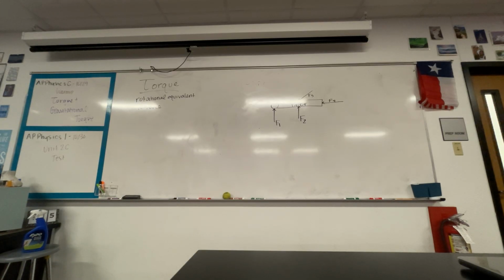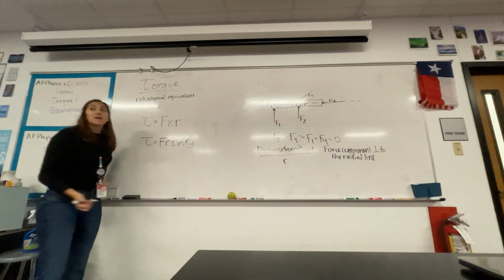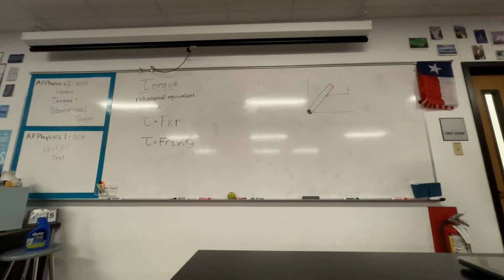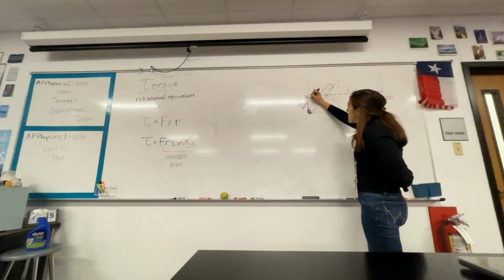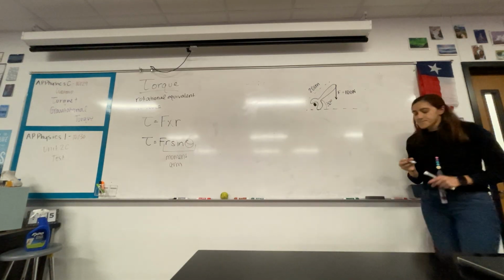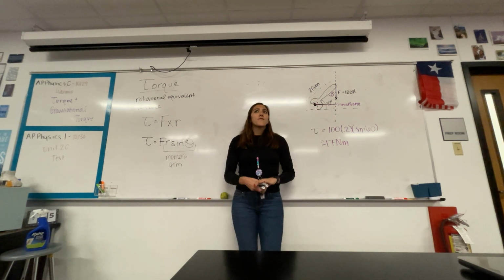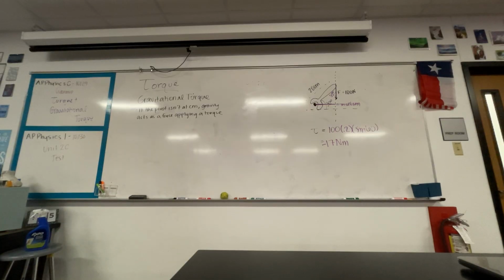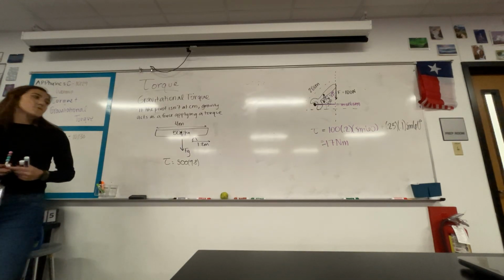AP Physics C - Torque and Gravitational Torque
AP Physics C - Unit 4: Rotational, Lecture 3
Discusses torque and how to find it through moment arm. Discusses gravitational torque.